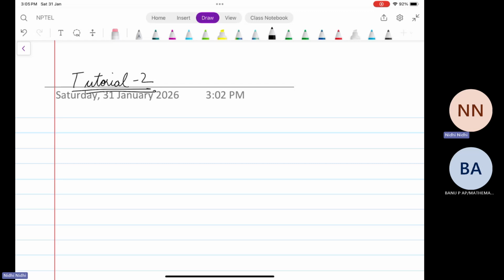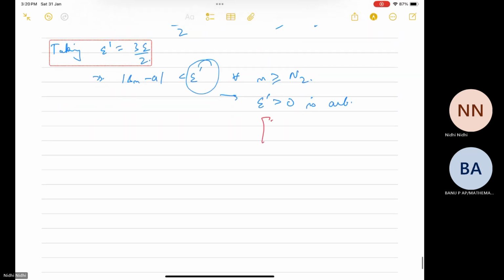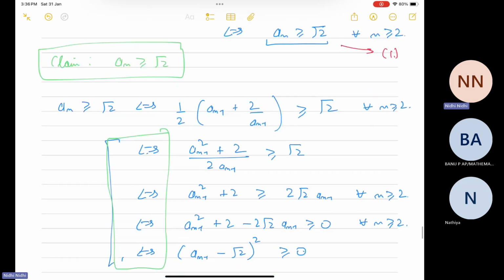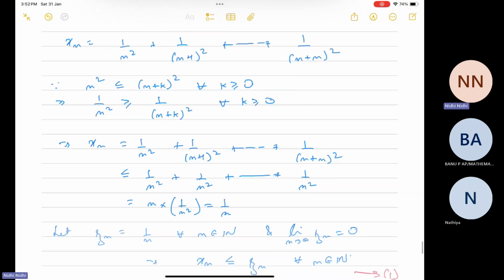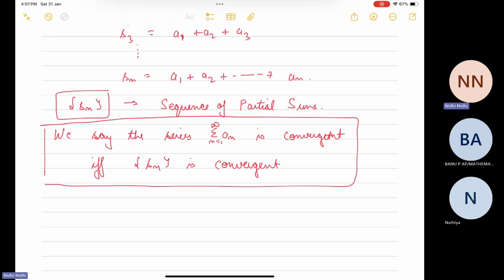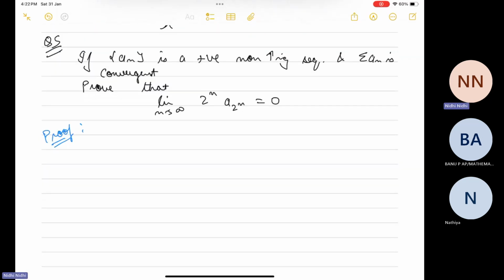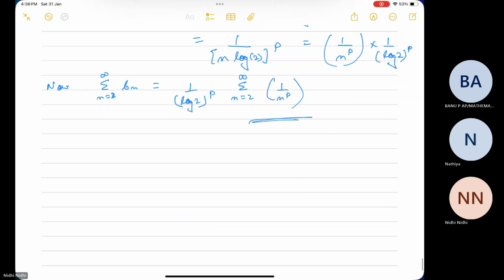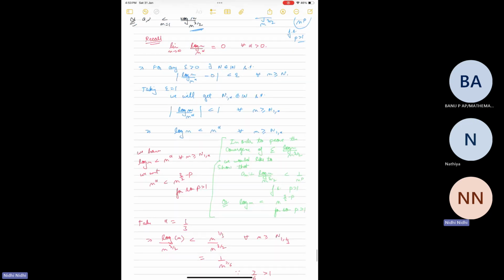Basic Real Analysis Tutorial 2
This is our second session for this course, where we discuss some problems related to sequences and series of real numbers.